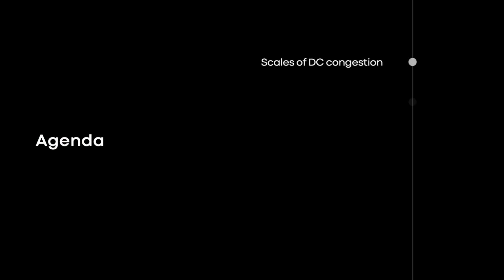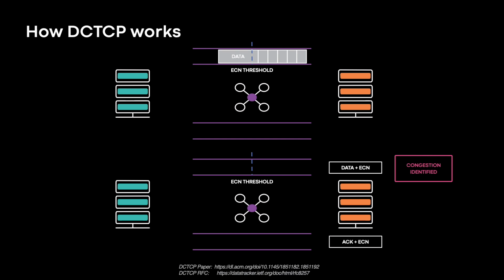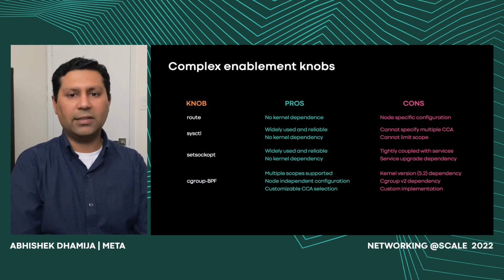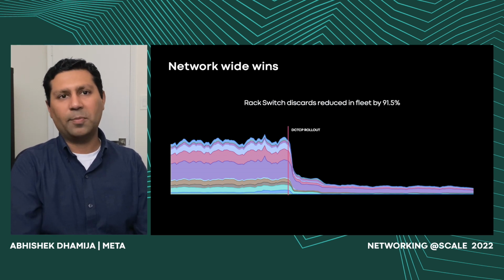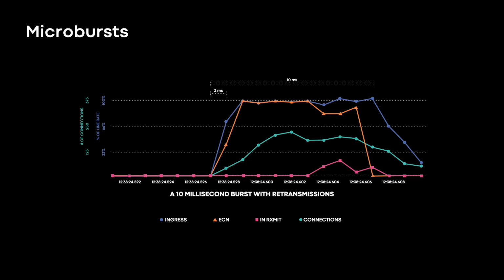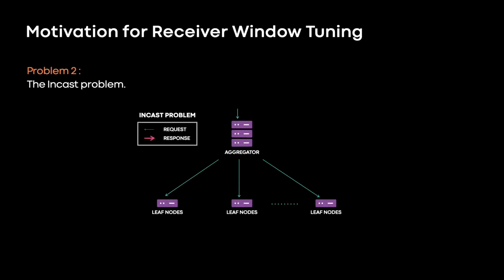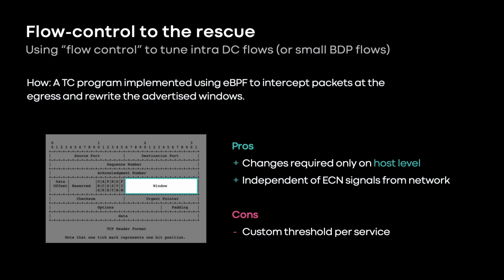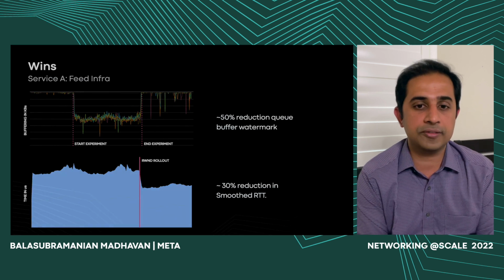Tackling DC Congestion and Bursts | Balasubramanian Madhavan and Abhishek Dhamija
A talk about two specific DC transport tuning initiatives (a) handling sustained congestion in the network (b) tackling bursts in network.
Covers the motivation, implementation overview, wins and lessons learnt for both these initiatives.